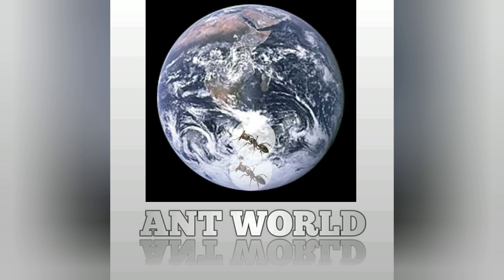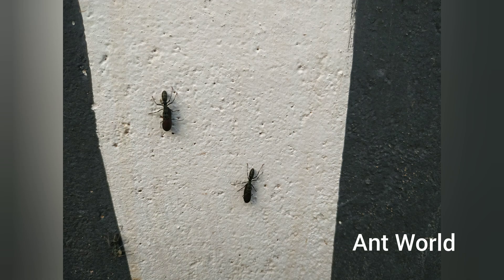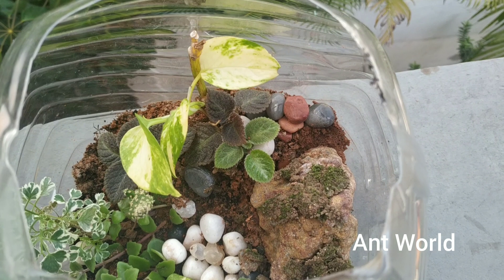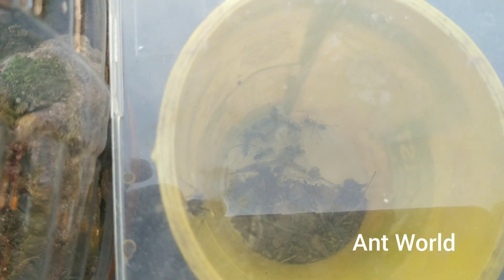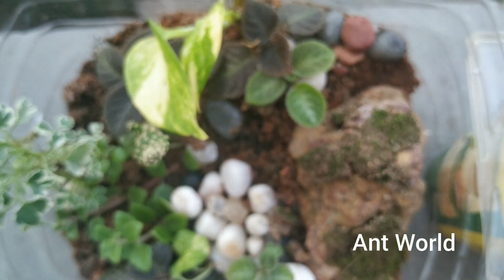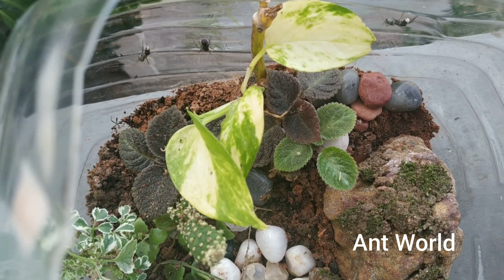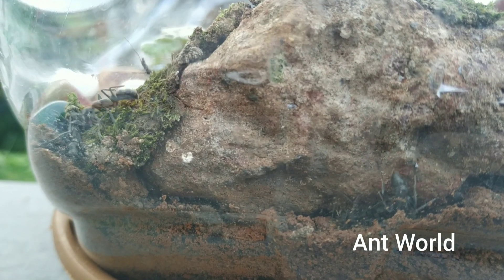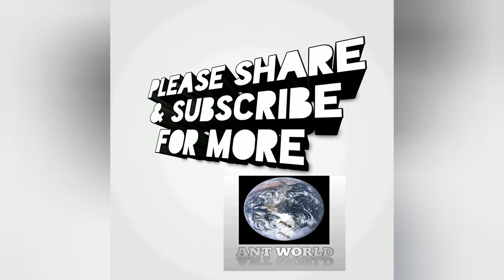Ant World|Dinosaur Ants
Hi all, I am very excited as this dinosaur ant colony presents us with many opportunities to learn about them.